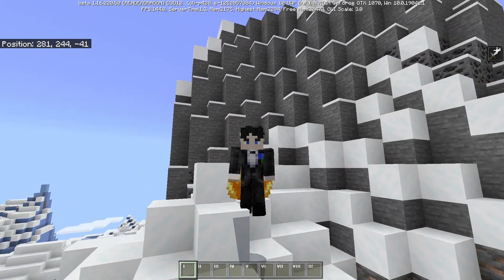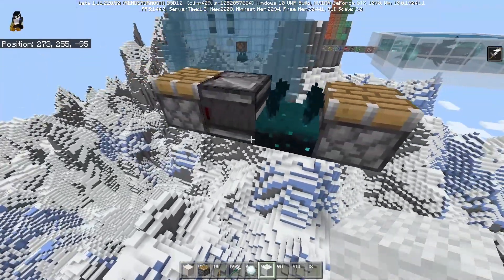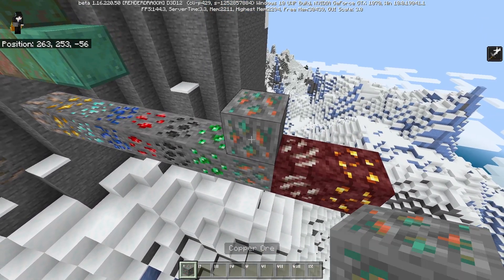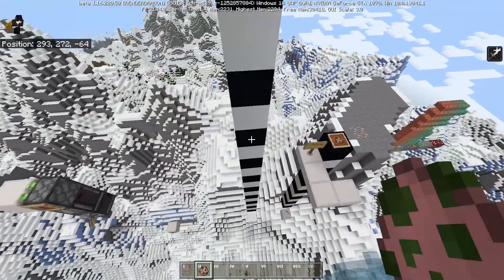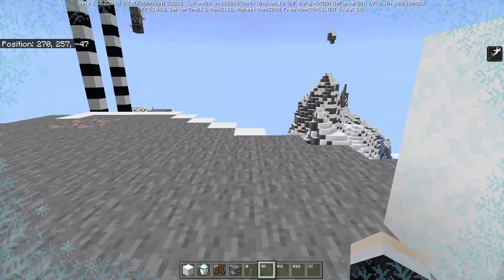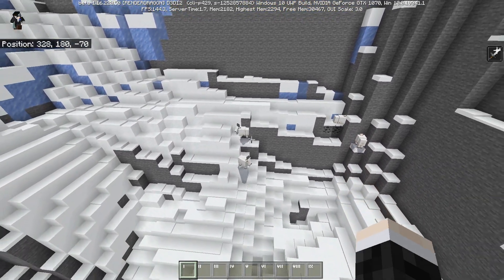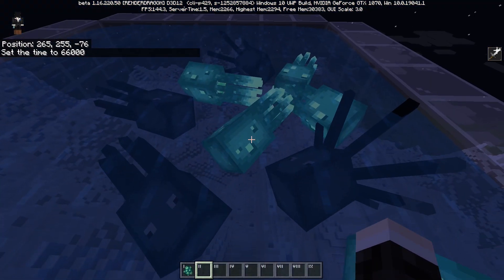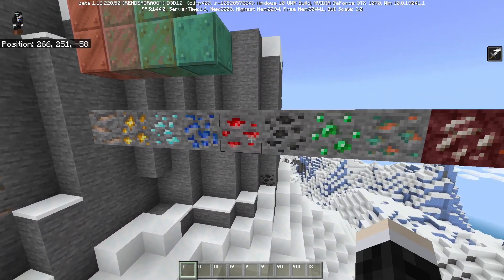New Mountains & Potential for Technical Minecraft | Minecraft Bedrock 1.17 Caves & Cliffs Beta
I haven't done a technical update overview in forever, so I decide to make one, since the newly released 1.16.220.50 Beta added some amazing new terrain generation. I plan to make a seperate video on the GameTest framework that was added in 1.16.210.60.
As always, this is only about the Bedrock Beta. The focus is not on all upcoming Caves & Cliffs features that might have been seen in Java Edition snapshots.
Use the timestamps below if you're only interested in a certain topic!
0:00 Intro
1:17 Sculk Sensor & its bugs
5:58 Copper
7:58 Dripstone (Stalactites & Stalagmites)
10:32 Powder Snow & how it can be used
15:00 Goats
16:01 Glow Squids
16:49 Glow Ink Sacs, Glowing Item Frames, glowing sign text (bugs)
19:30 A few words on the new ore textures
20:21 Vertical / 3D biomes
23:16 Build limit changes & its uses